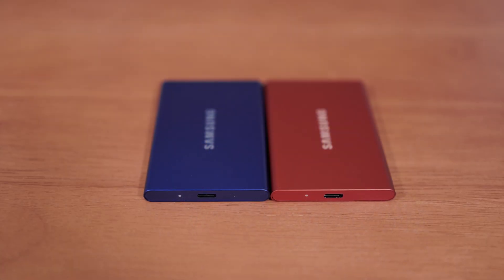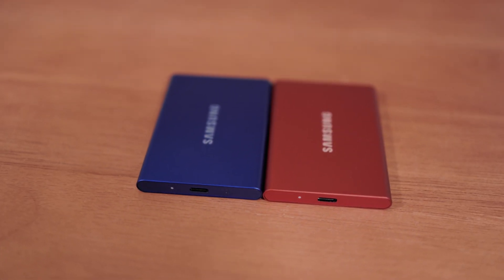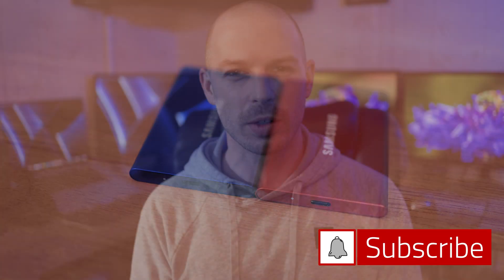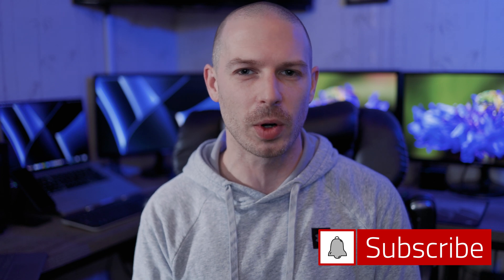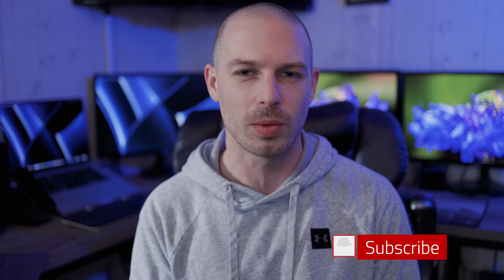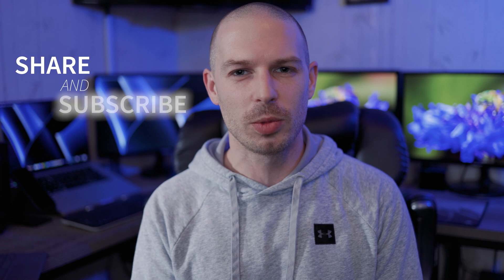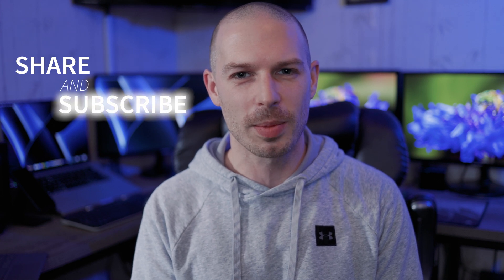Samsung T7 External SSD Drive Review | 4K Video Editing?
Find out my thoughts on the Samsung T7 SSD hard drives and how they perform while editing with 4K files in this short review video!